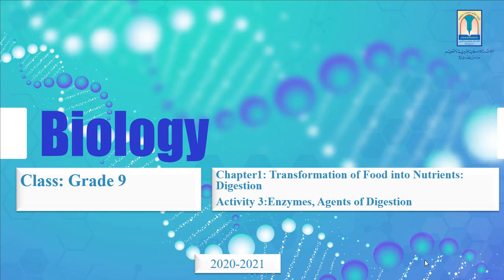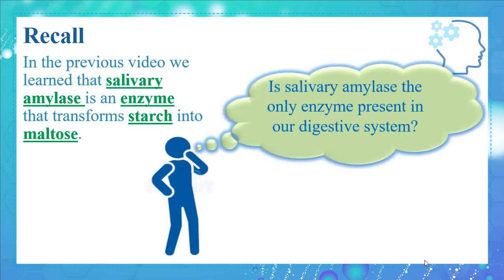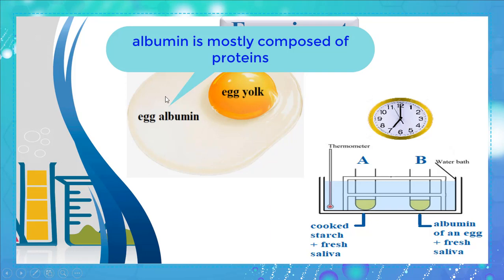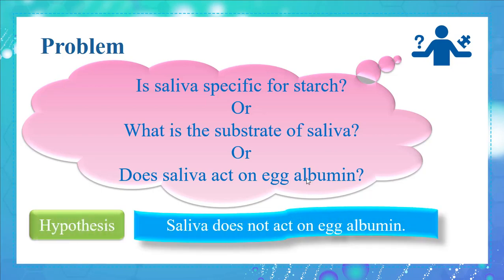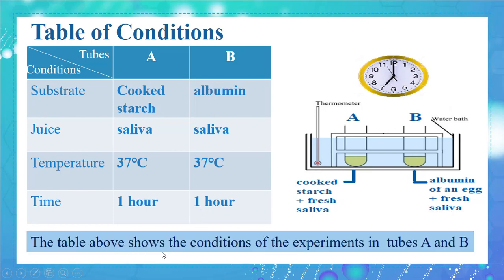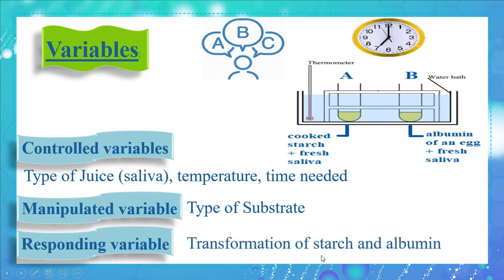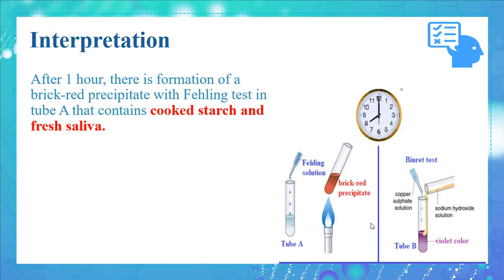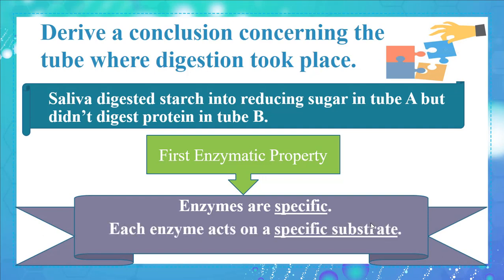Video4 G9 En Bio digestion Enzymes part1 20 21 mp4